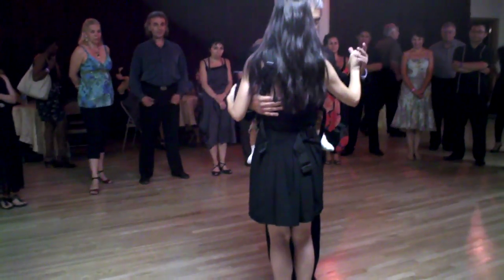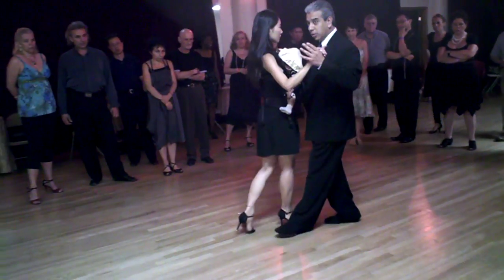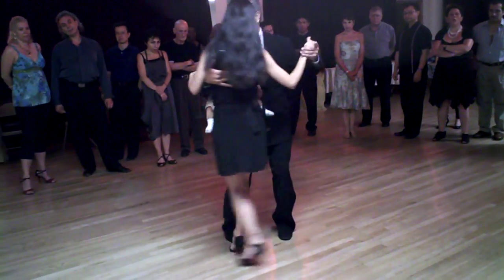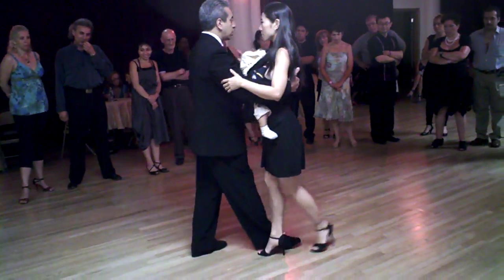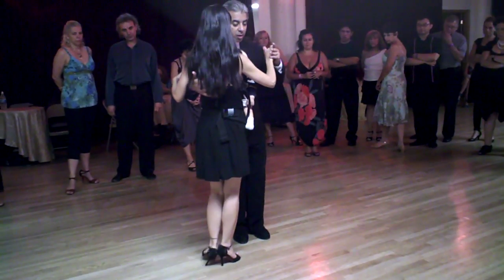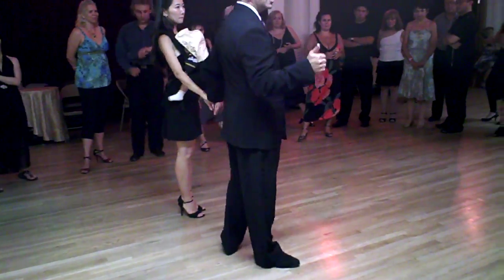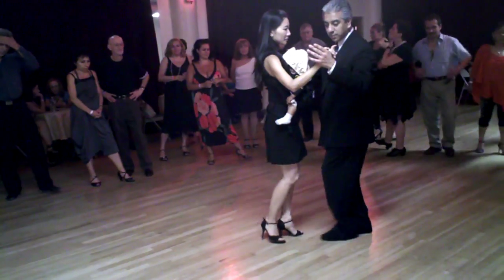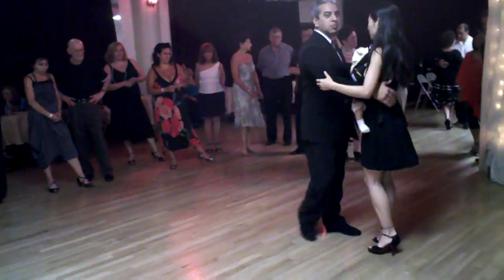Argentine Tango: Jorge Torres teaching (2)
Jorge Torres teaching pre-milonga class at the All Night Milonga. New York City July 10, 2010